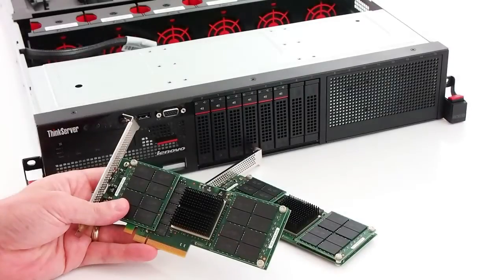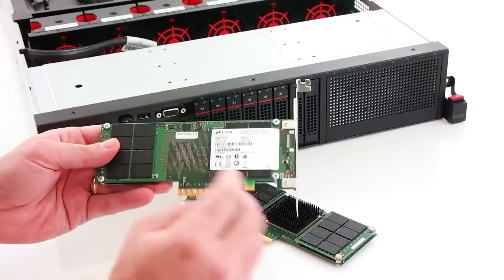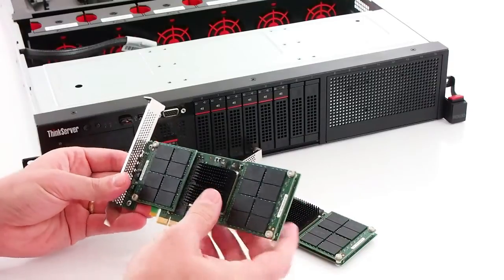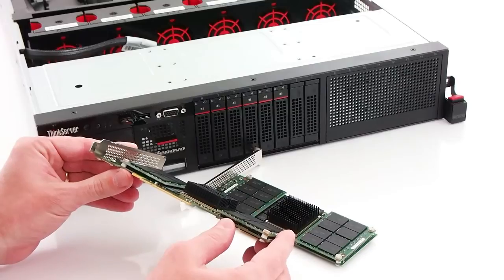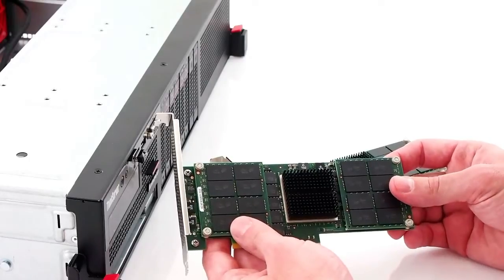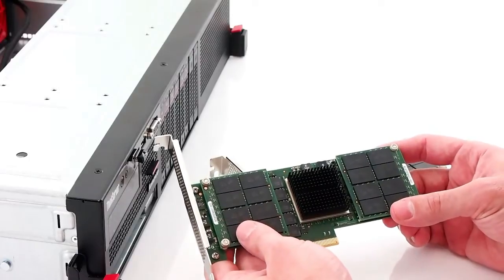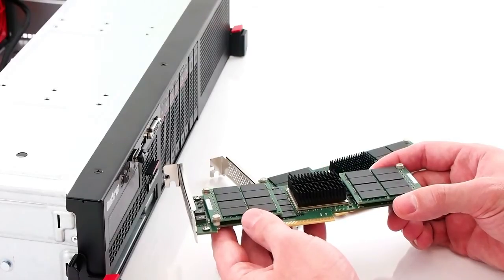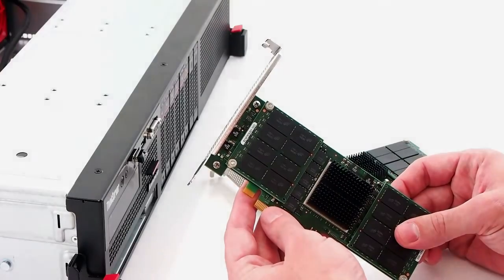Micron RealSSD P320h Enterprise PCIe Overview